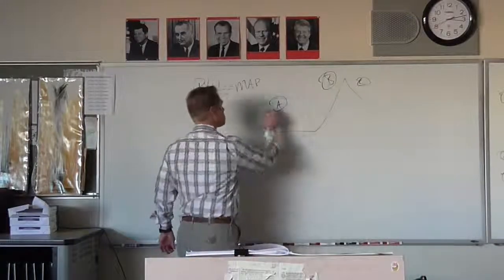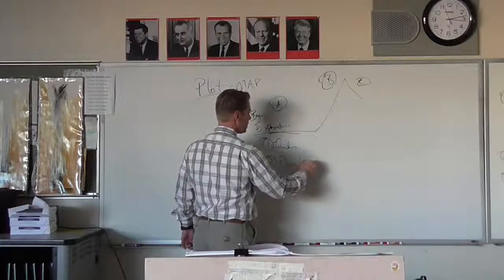Fresh Intro to Plot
McGee lectures on plot development